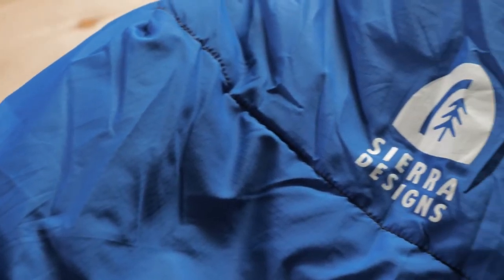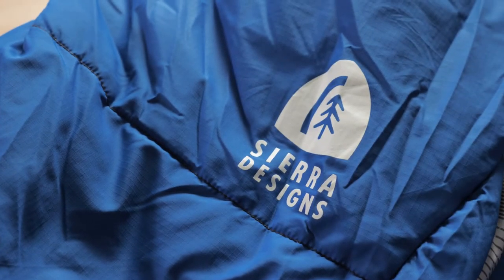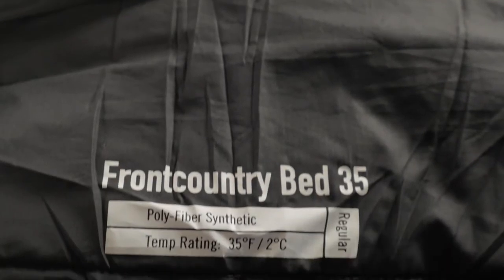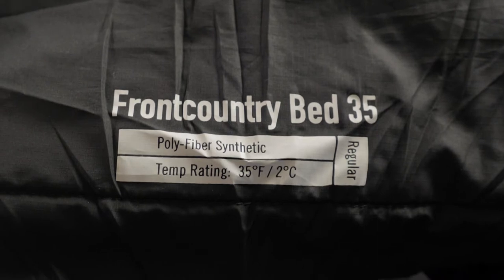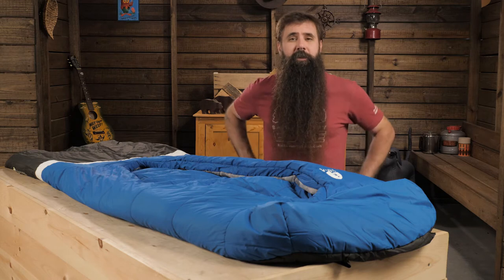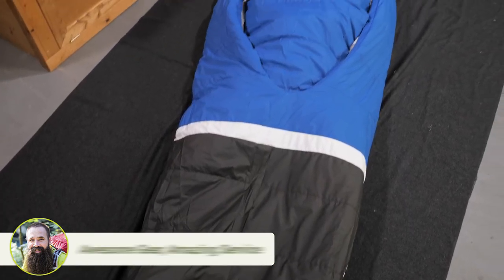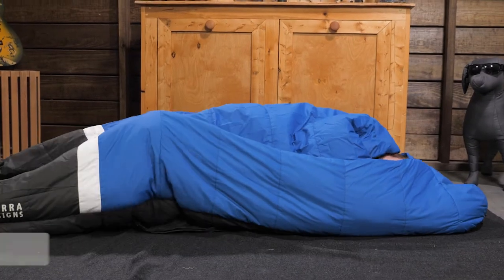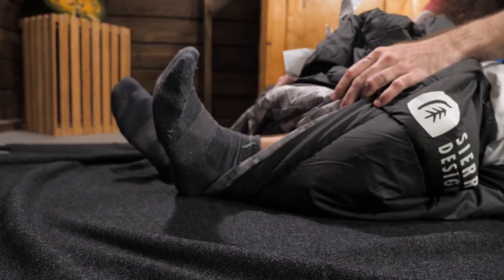Sierra Designs Frontcountry Bed 35 Degree Sleeping Bag